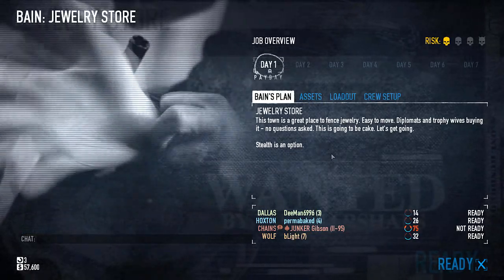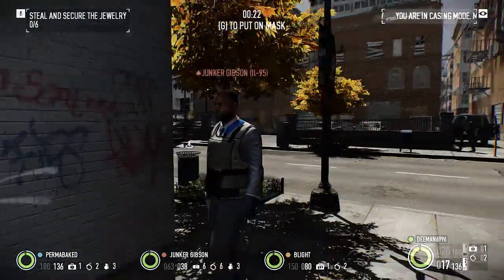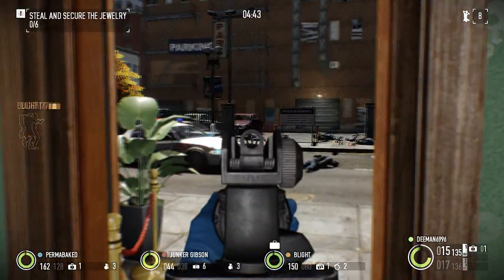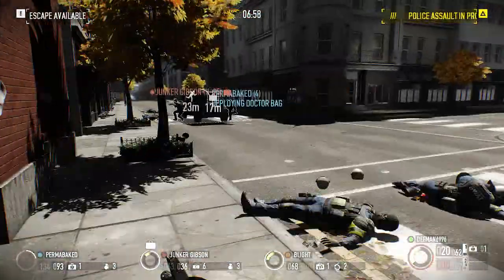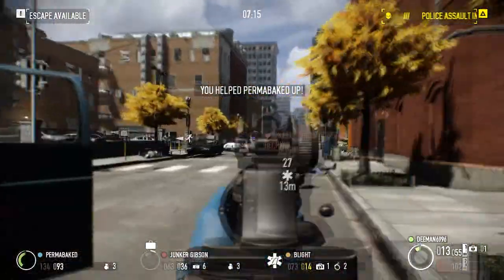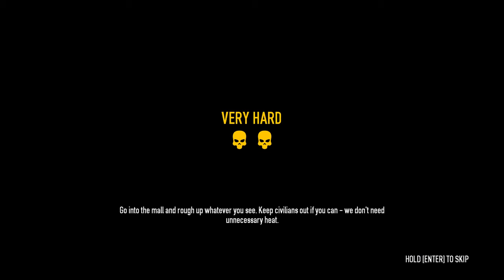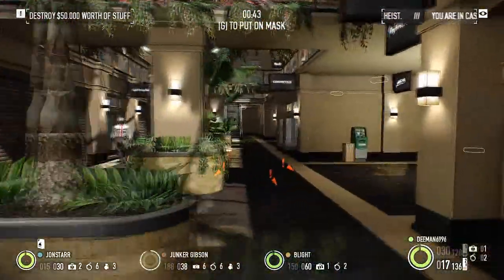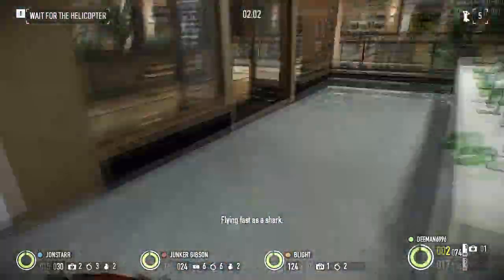Payday 2: The Heist - Learning The Ropes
Don't forget to leave a like or favorite! C'mon now you know you wanna :D